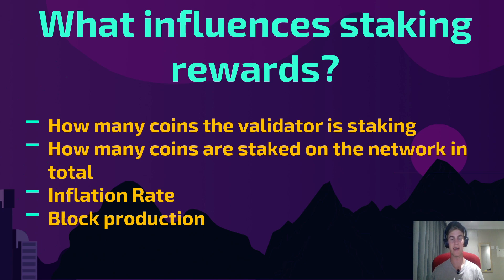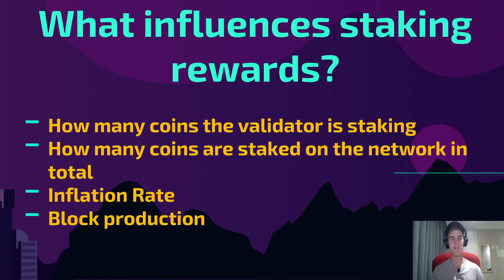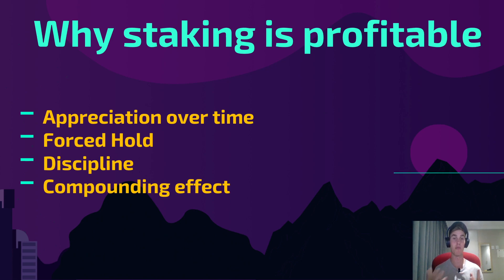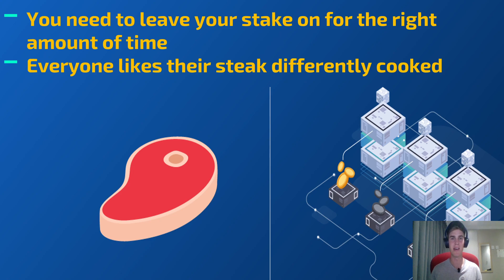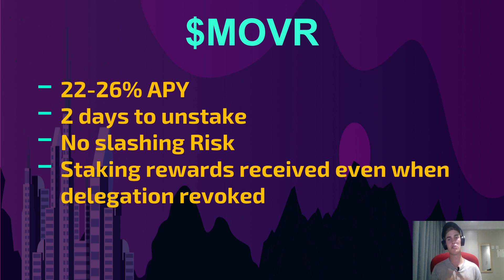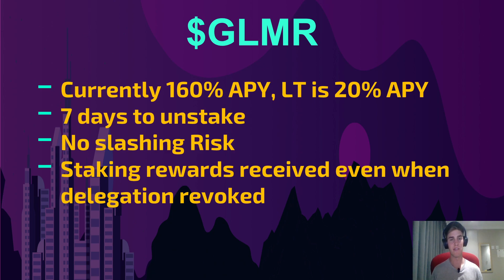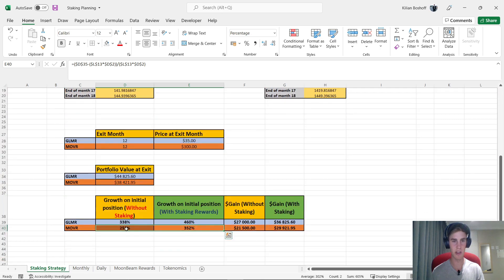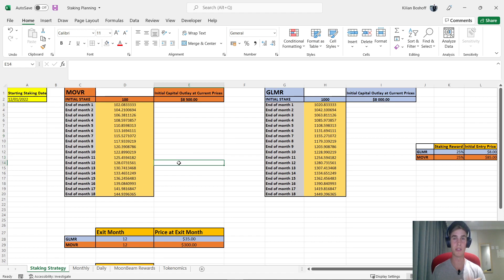The POWER of STAKING your crypto | Passive Income | MOVR & GLMR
Staking involves holding funds in a cryptocurrency wallet to support the security and operations of a blockchain network. Simply put, staking is the act of locking cryptocurrencies to receive rewards. People who have a long-term view of their investment and are looking to hold their coins while effectively earning income on this investment. The key is you are getting it in the form of the actual coin, whereas in traditional stock investments you get income through dividends and that is dependent on the profitability of the company. In crypto because most blockchains are POS, there will always be these opportunities, the risk is obviously that the value of the coin goes down but if you invest in blue-chip L1’s it is likely they will continue growing as network effect and adoption grows.

00:00 Introduction
01:10 What influences staking rewards
02:45 Why staking is profitable
04:50 The strategy
05:57 MOVR Staking
07:08 GLMR Staking
07:53 Excel calculations visualized
13:10 Conclusion